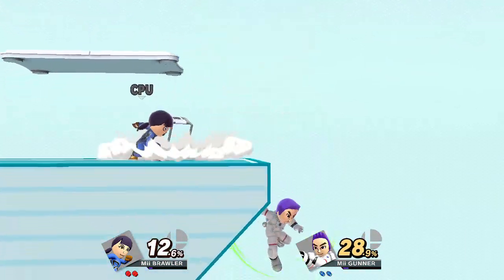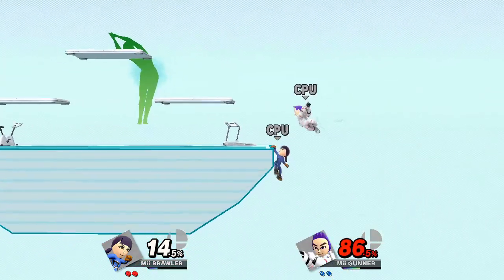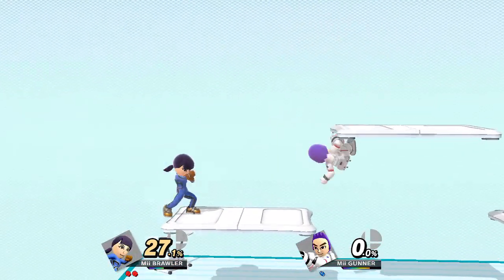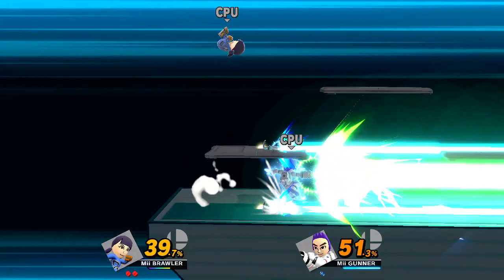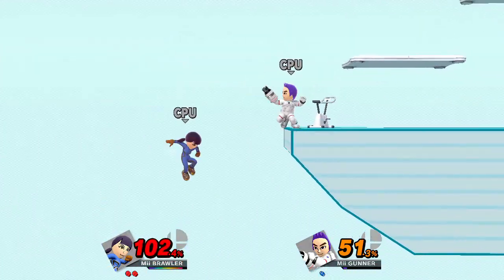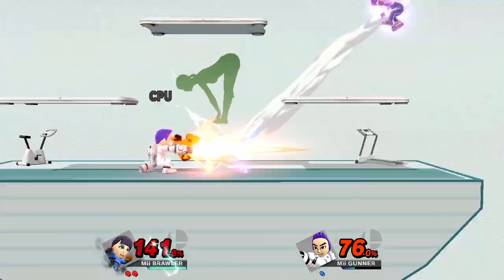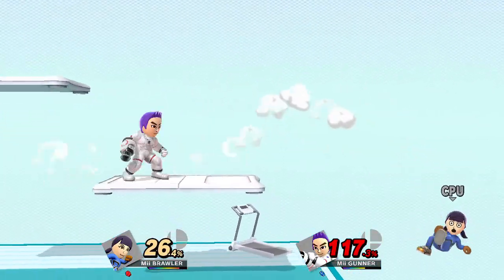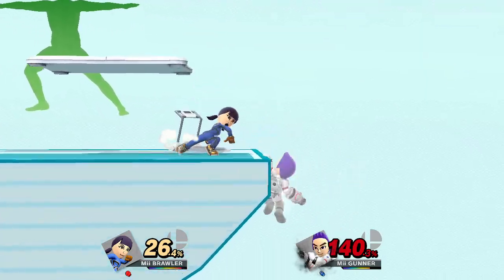Danganronpa SSBU: Tenko Vs. Kaito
Tenko takes on the degenerate male Kaito.
But can her martial arts overcome Kaito's advanced space weaponry?